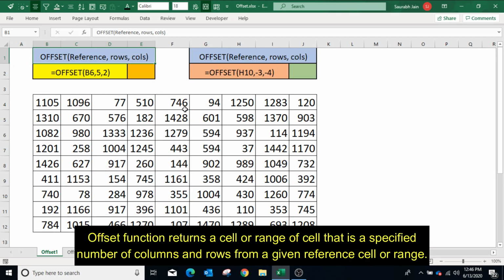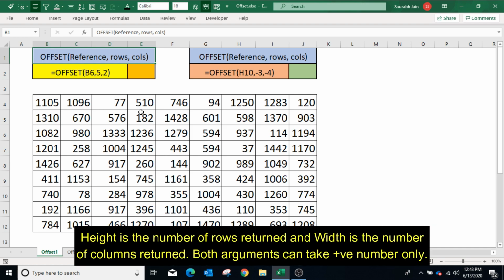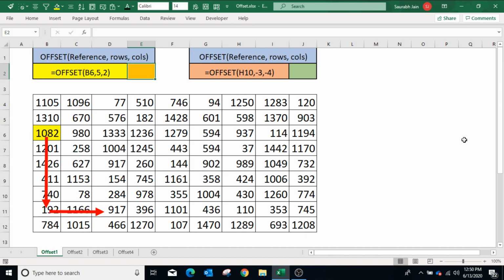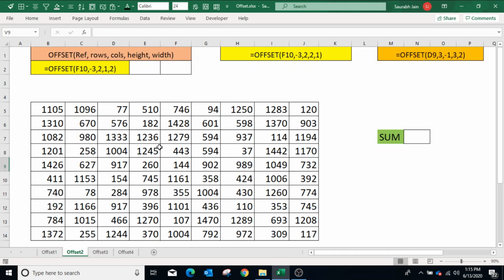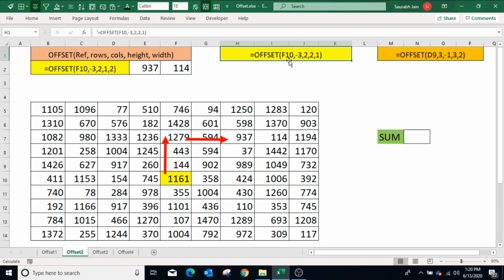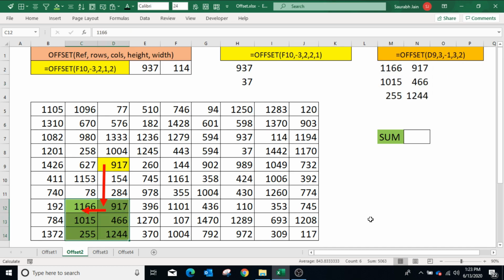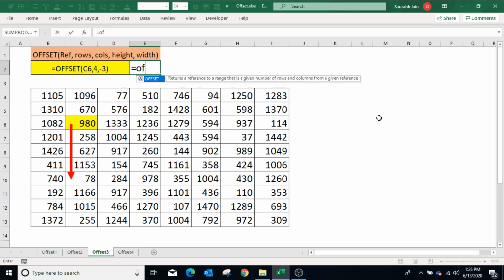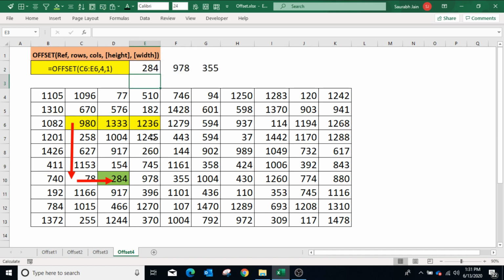How Offset function works in Excel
In this video you will learn how offset function works in Excel.